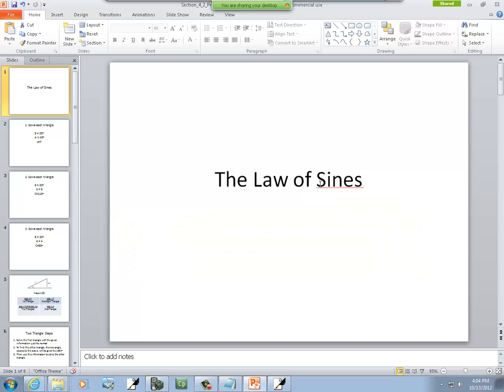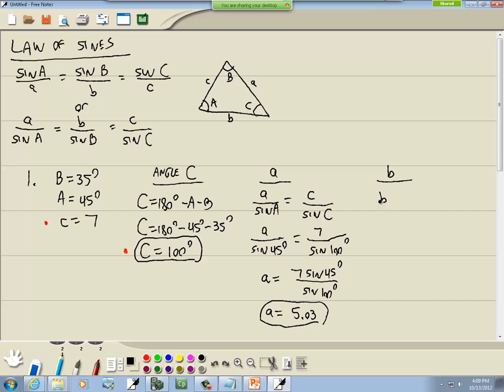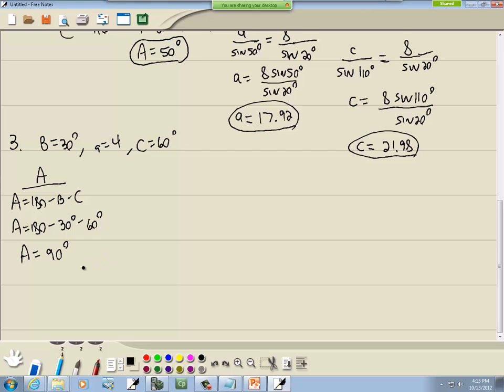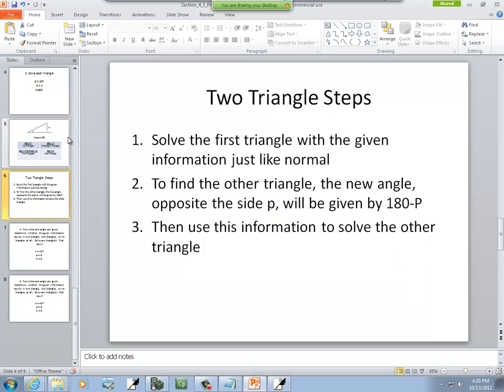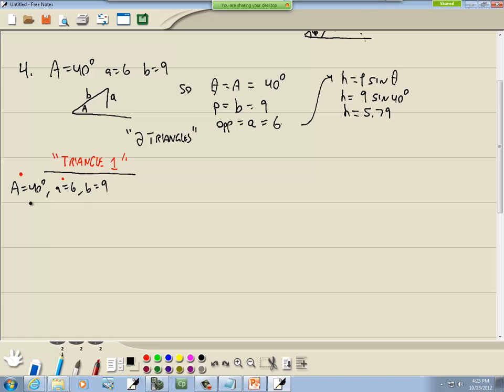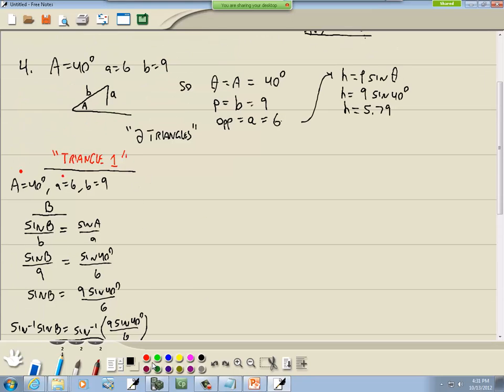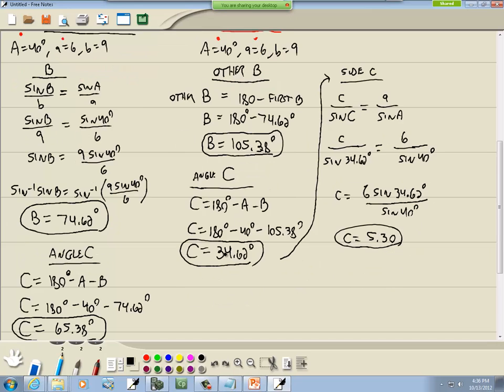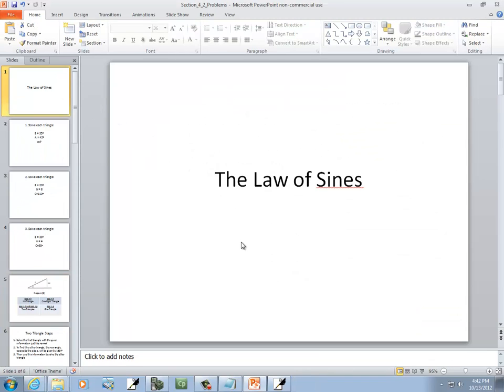Trigonometry: The Law of Sines